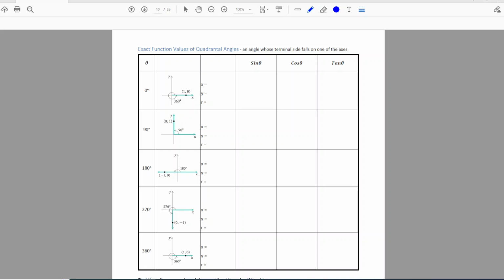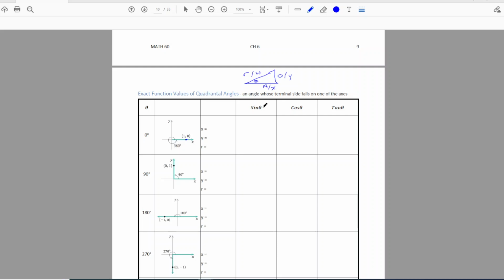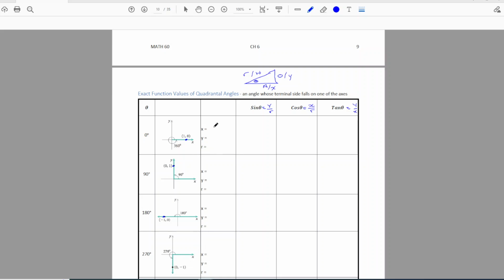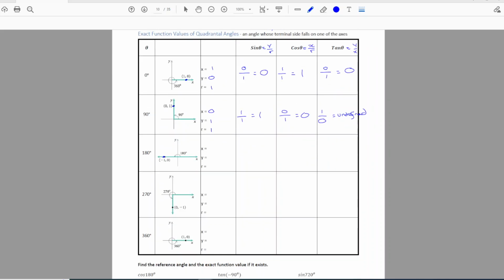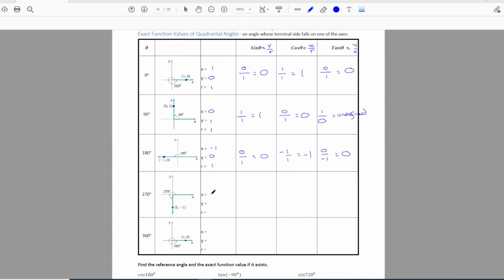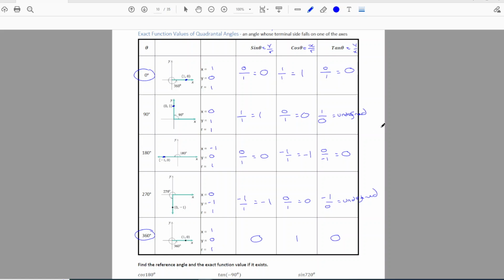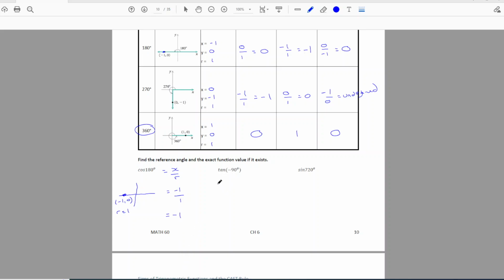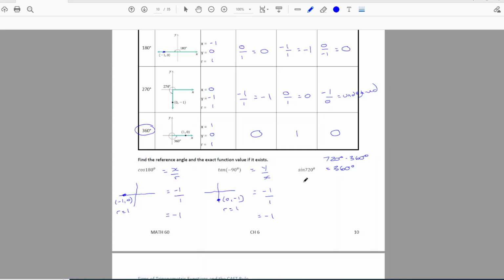6.3 Part II Video 2 Exact Function Values of Quadrantal Angles **See note below on error in video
**There is a mistake when finding tan(-90).  I wrote y/x and then did y/r.  The answer should be -1/0 = undefined